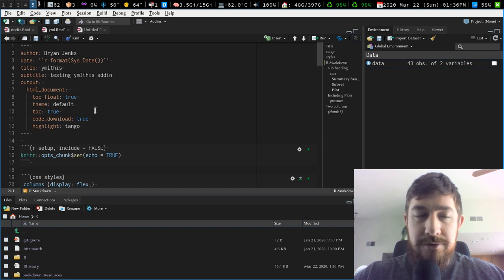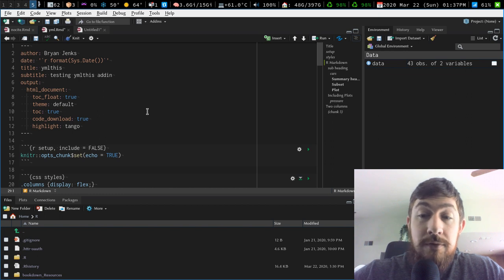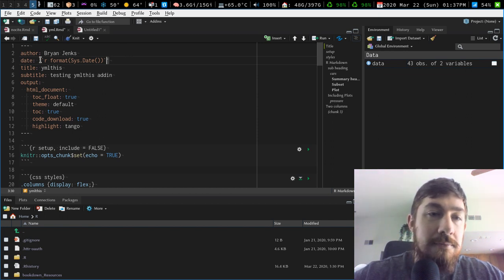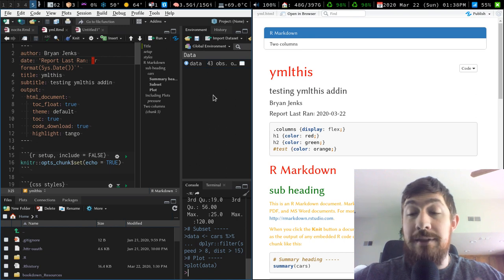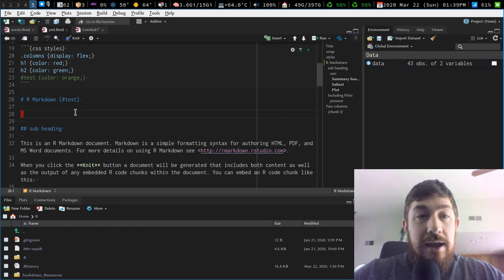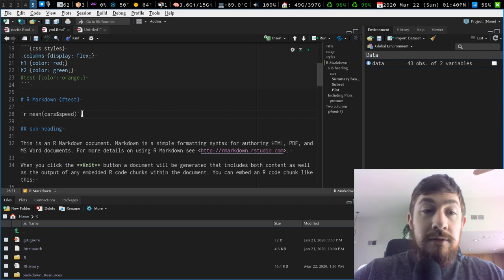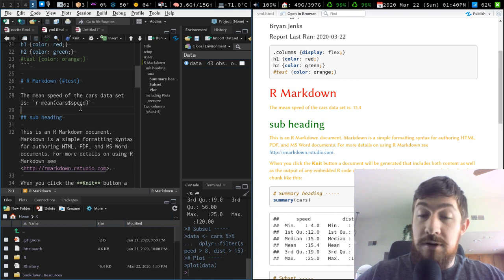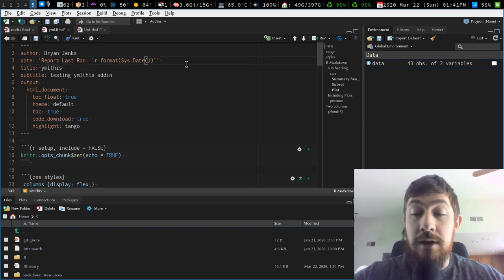Inline R code in RMarkdown Documents